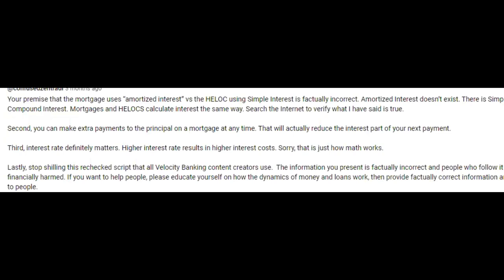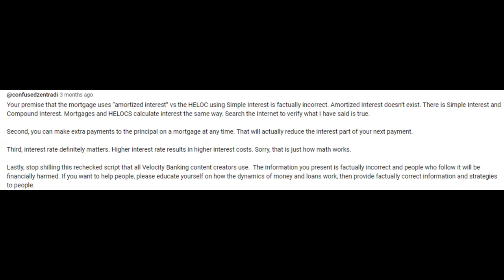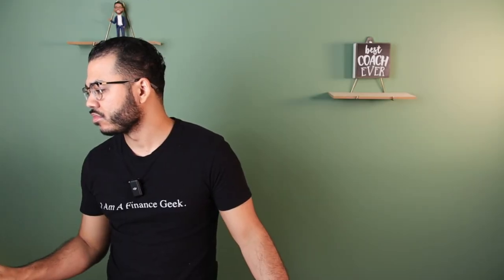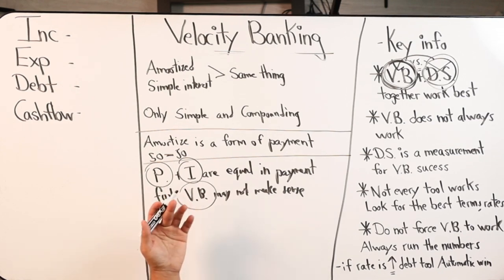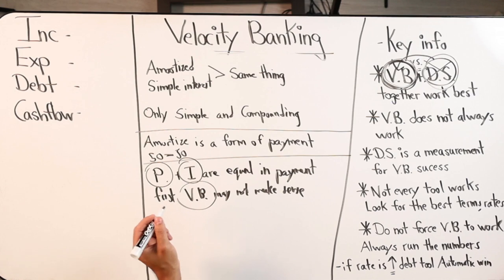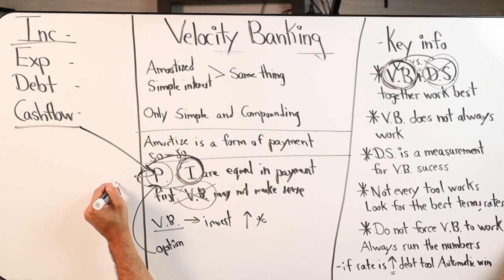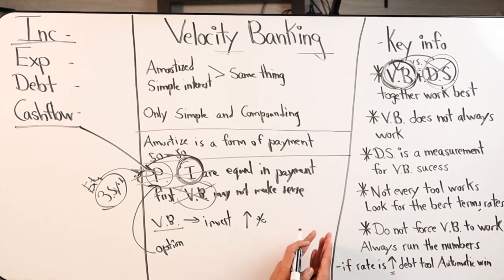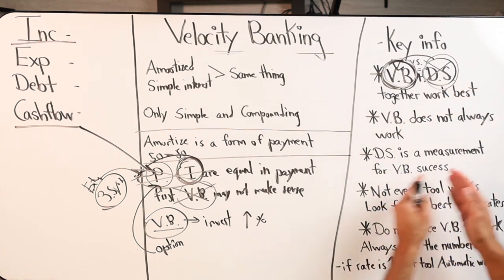Simple Vs Amortized Interest (What’s The Real Deal?)